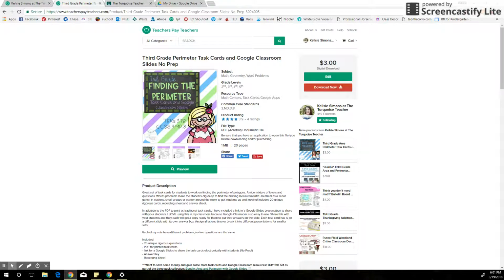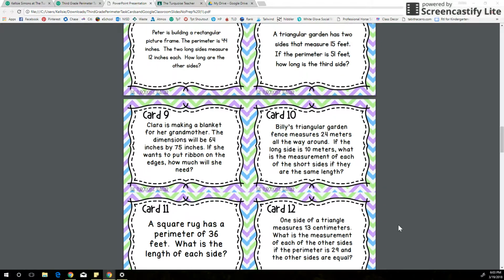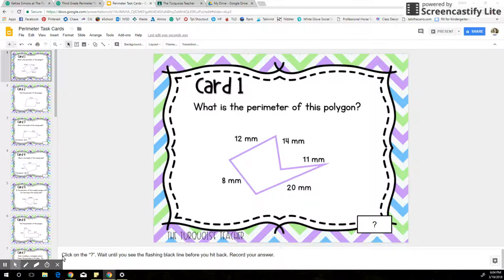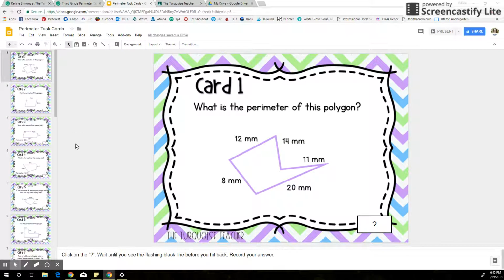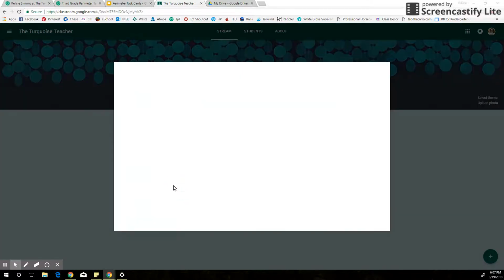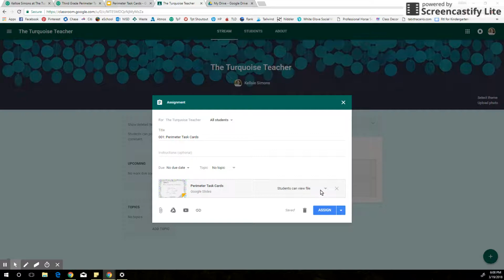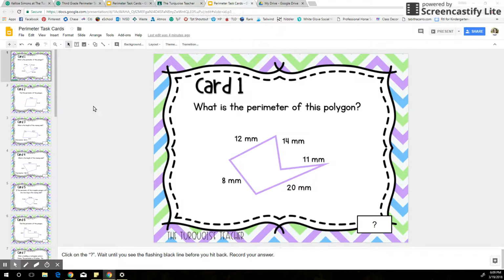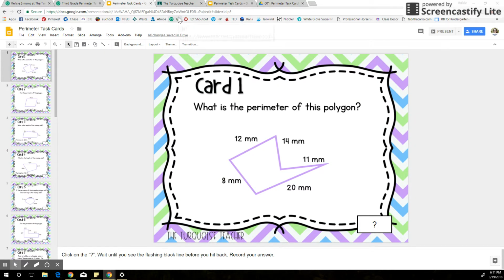How to Add Digital Task Cards to Google Classroom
Want to find out how to add digital resources to Google Classroom?  I will show you how to download and add digital task cards to your Google Classroom quickly!  I LOVE Google Classroom because I am able to go more paperless and check on my students progress.  AND, no more "lost" papers!!

If you are interested in this resource or others like them, check out my TpT store